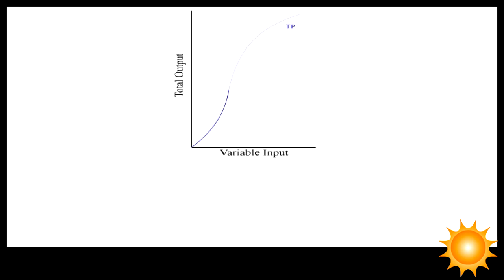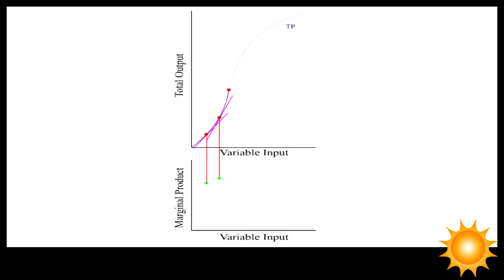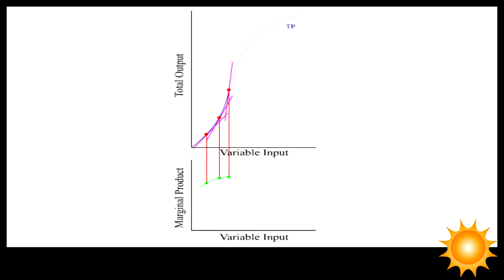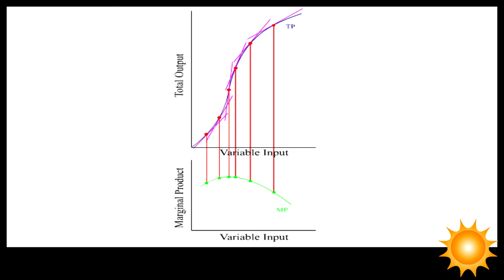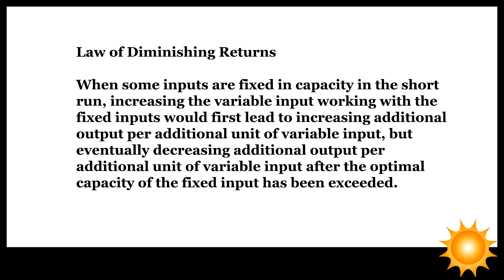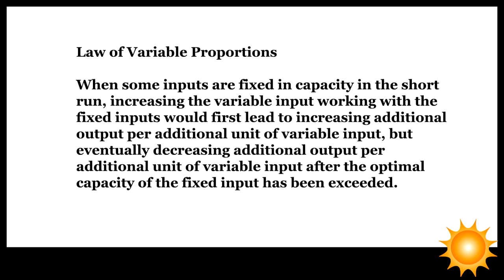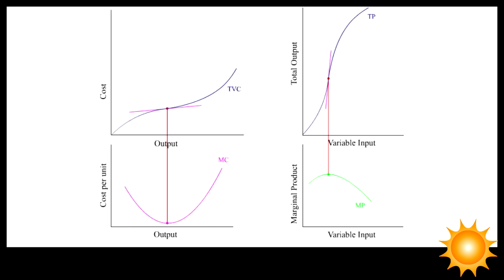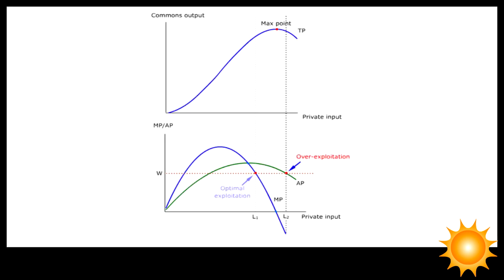Law of Diminishing Returns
The Law of Diminishing Returns says that when some inputs are fixed in capacity in the short run, increasing the variable input working with the fixed inputs would first lead to increasing additional output per additional unit of variable input, but eventually decreasing additional output per additional unit of variable input after the optimal capacity of the fixed input has been exceeded.